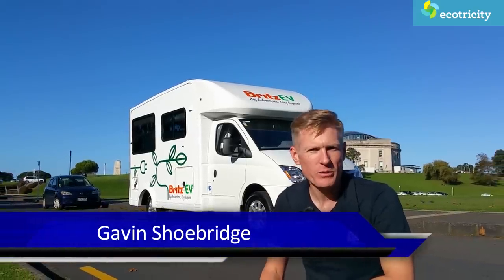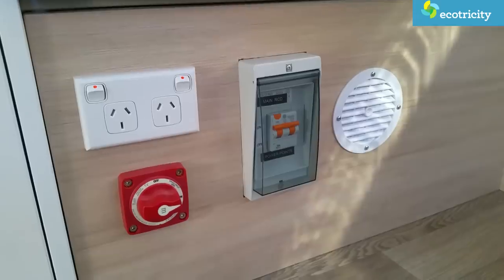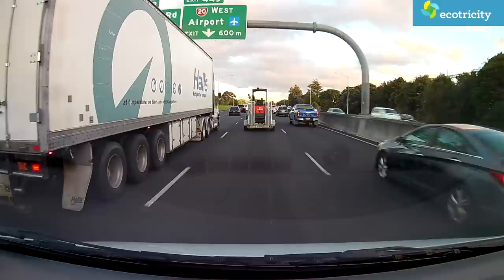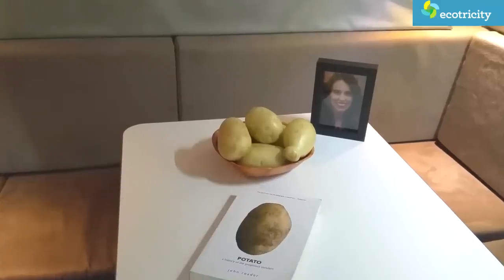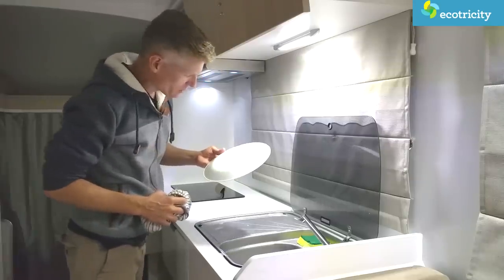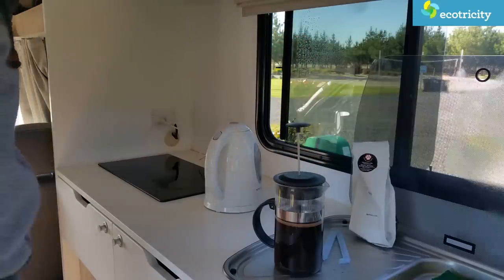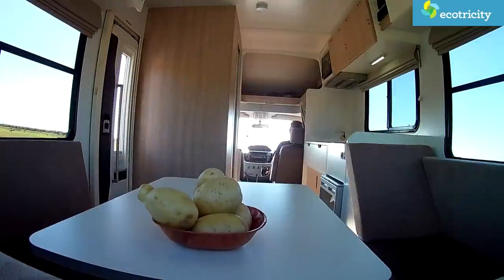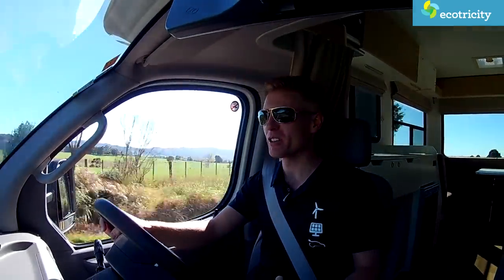Testing a 100% electric motorhome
Forget diesel engines and gas cooking, this battery-powered RV is the eco-friendly future of motorhoming. But is it a compromise compared to an internal combustion engine motorhome? To find out, Gavin from Ecotricity took it on a road trip and spent the night in it!

To find out more about Ecotricity, New Zealand's ONLY carboNZero certified electricity provider, head to: To find out more about Ecotricity head